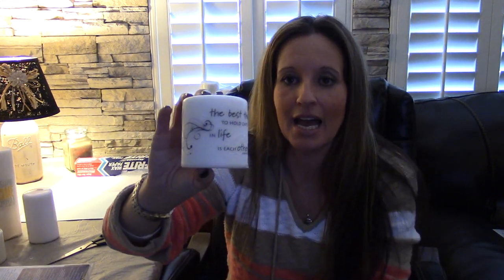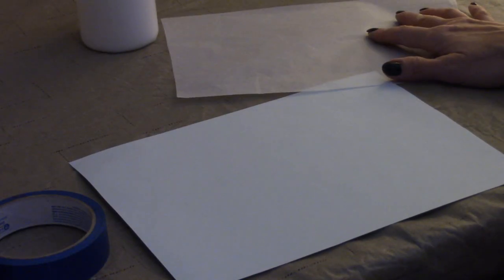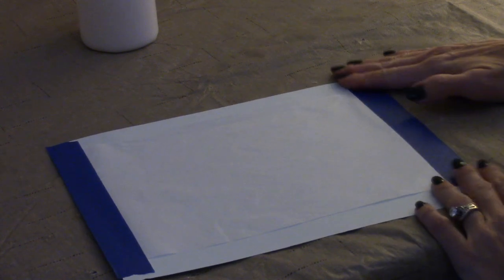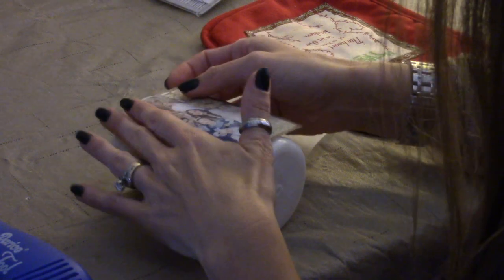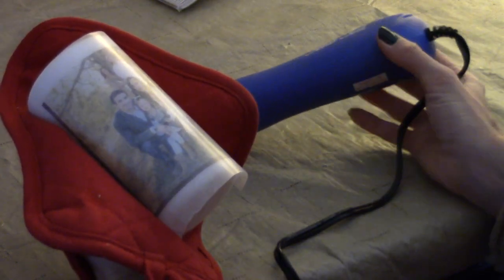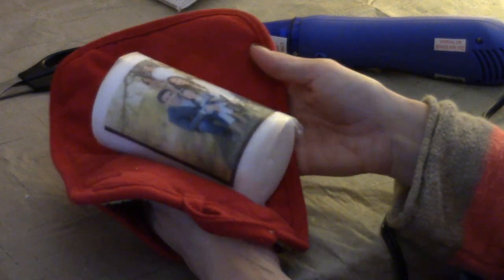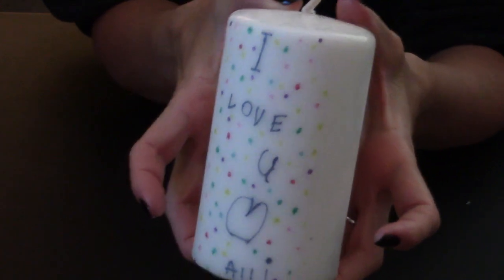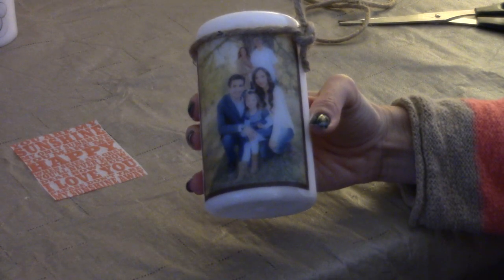How to Personalize a Candle | EASY DIY Picture Candle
Adding a picture to a candle is so simple and EASY to do! I'll be showing you in this tutorial just how EASY it is to personalize a candle.. You can find these pillar candles at the Dollar tree. These make for a Great  Diy GIFT for any occasion! You can get everything you need for this candle diy at the Dollar Tree!

KB Creations
5022 West Ave. N. Suite 102 #187

HP Envy